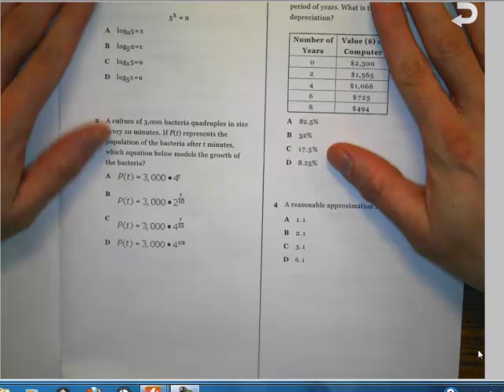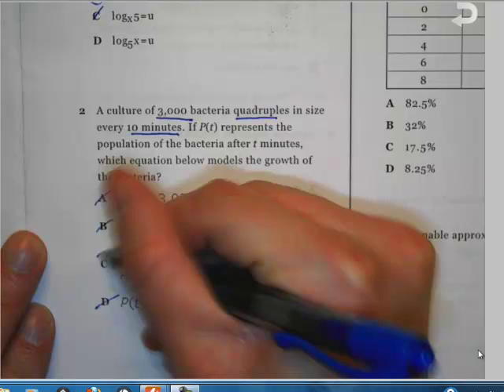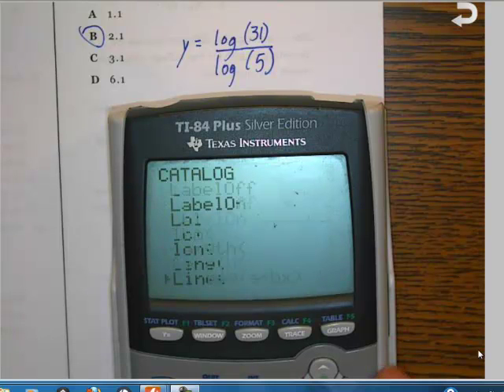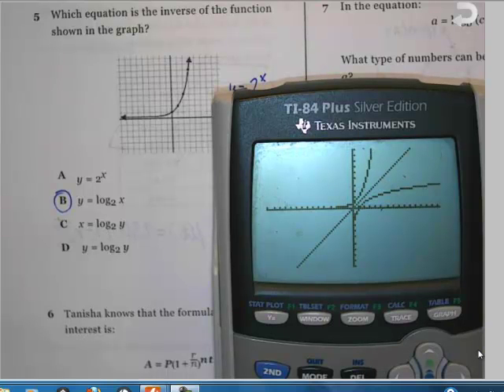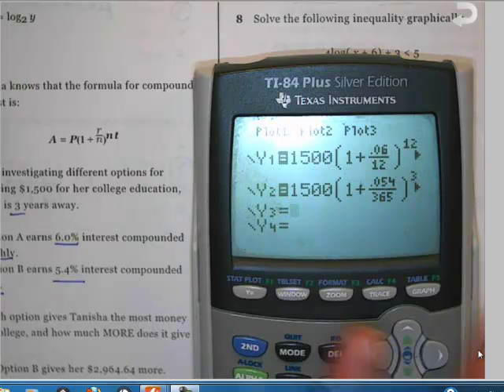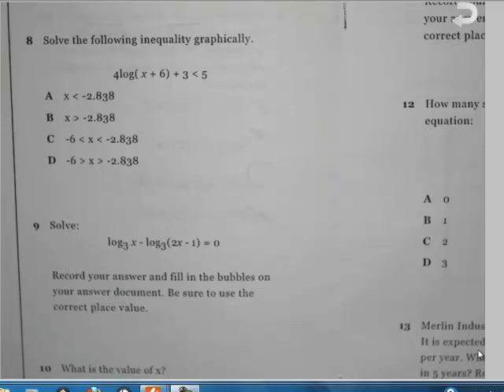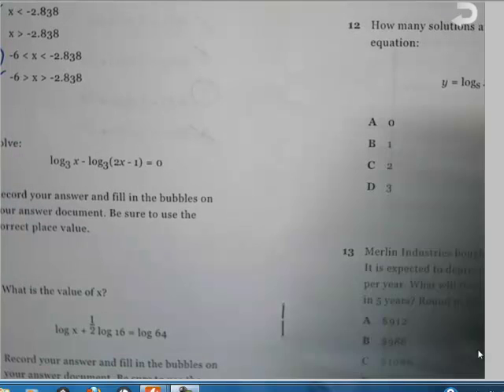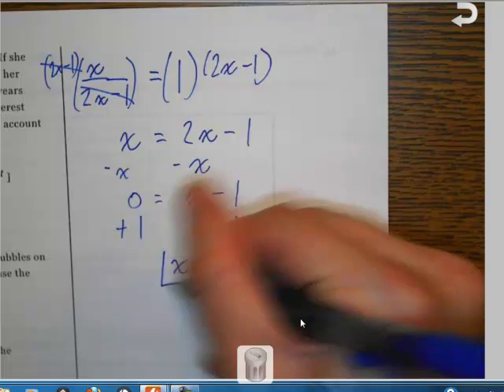Unit 9 Corrections1